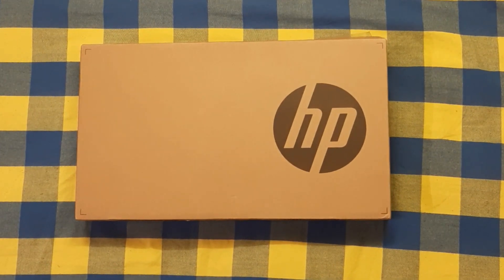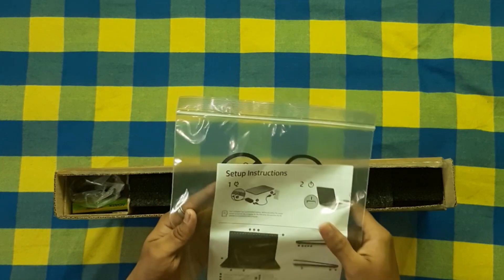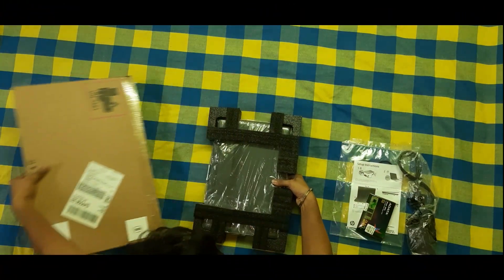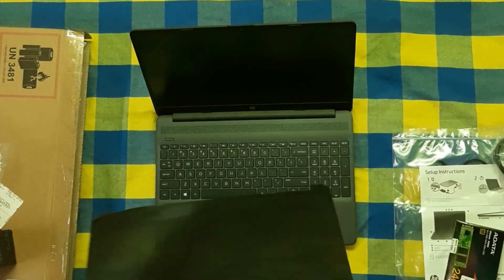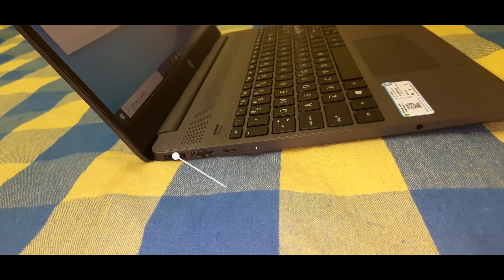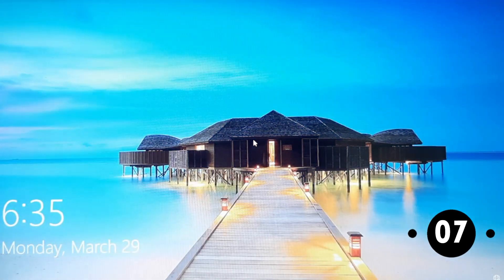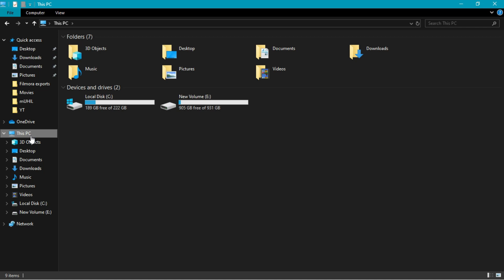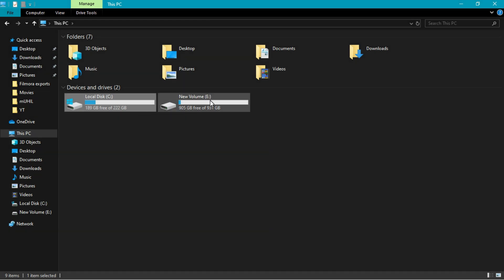HP laptop unboxing | 255 G8 AMD Ryzen 5 processor | Best for editing and gaming, etc..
hp 255 G8 Ryzen 5,

Laptop for 40,000. HP 255 G8 AMD Ryzen 5.
Laptop + SSD = 45,000
Laptop + SSD + Windows = 48,500
You can use pirate version of windows. It is free of cost. If you need original version, you should spend 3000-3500 for Windows..
SSD will not come built-in in this laptop. We should add it separately inside our laptop. This laptop will come with 1TB built-in Hard disk, if you need SSD, you can add it separately..

START WHERE YOU ARE. USE WHAT YOU HAVE, DO WHAT YOU CAN